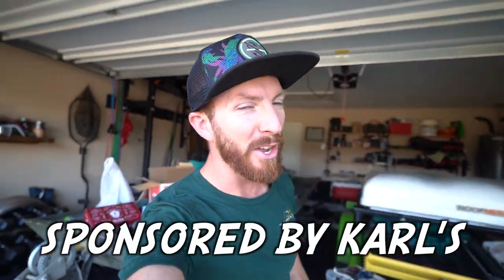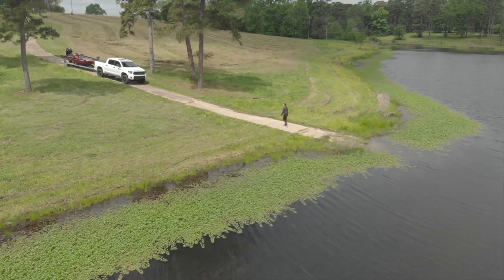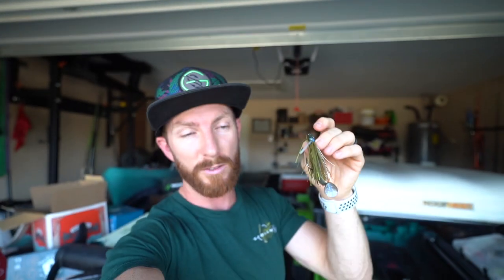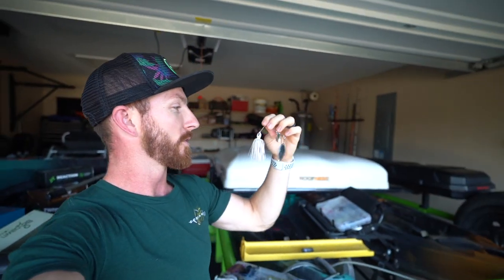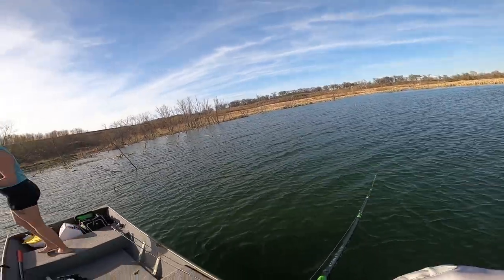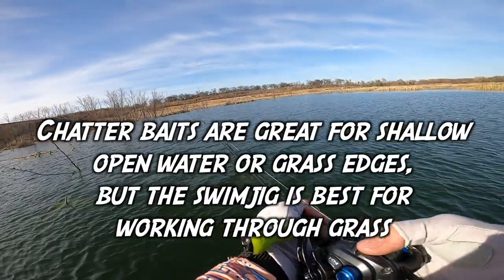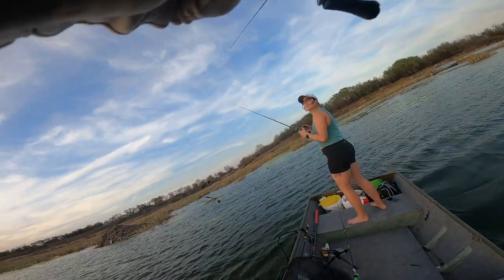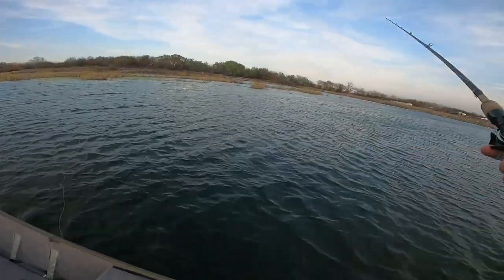Surviving Summer Fishing 🥵🔥 How to use SwimJigs to Catch Difficult July Fish vs. other baits (2022)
It can be difficult to catch fish when temperatures are at their peek every summer, but today we reveal one of the best summer baits when fish are hiding in the grass and that is the grass hero Swim Jig, although, any swimjig on the market will get the job done, today we specifically break down the best rod and reel to use when fishing swim jigs, the best fishing line to use with them, and the best way to retrieve them and as a bonus, where most people go wrong and fish a swimjig although another bait like a swimbait with an exposed hook will get a better hookup ratio as we explain in todays episode while out on the water.

Order anything we fish in today’s video HERE 👇🏼
Get $10 off your first order of $25 or more with Code: WESTIN10 at Karl’s bait and tackle

Fishing: 5:49